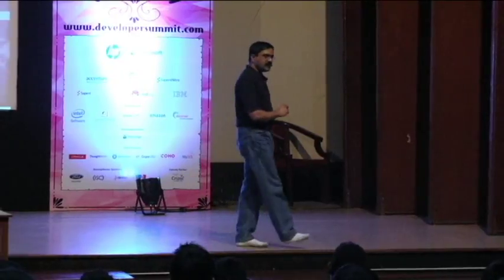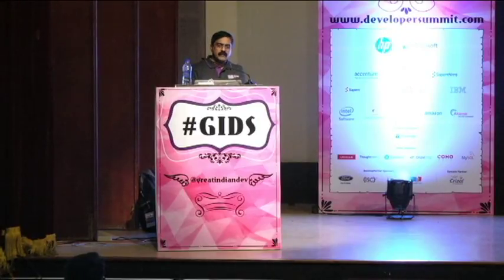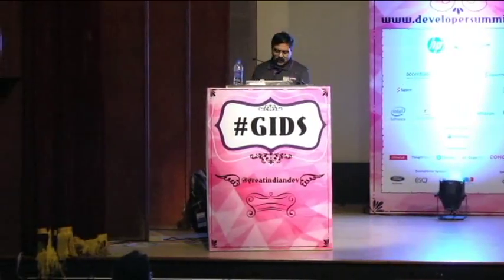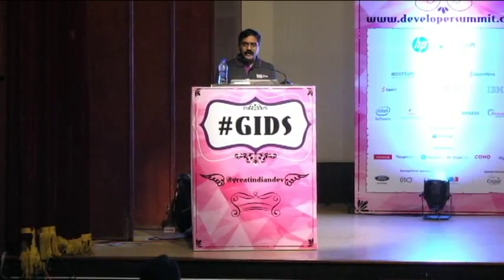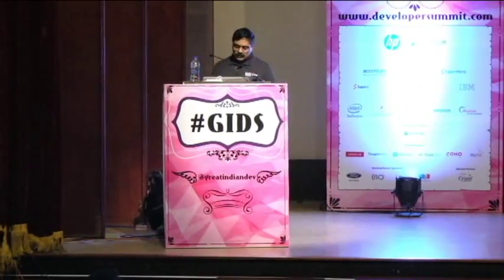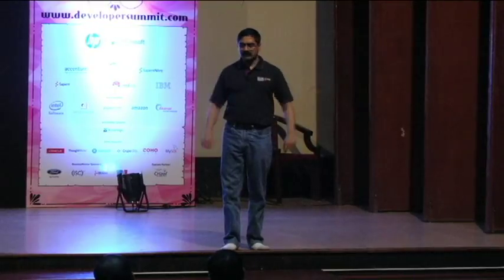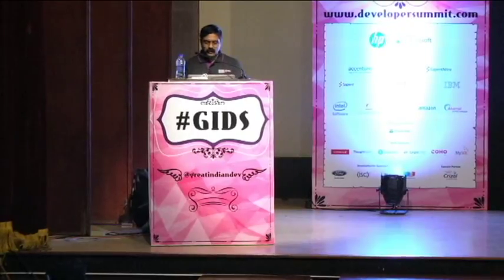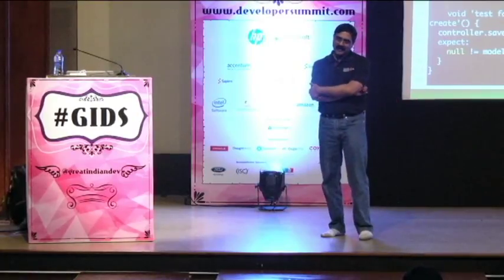jQuery for Grails Developers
jQuery is the de facto JavaScript library used in Grails. In this presentation we will explore different facilities of jQuery and how to make use of them to create rich, interactive, and responsive Grails applications.